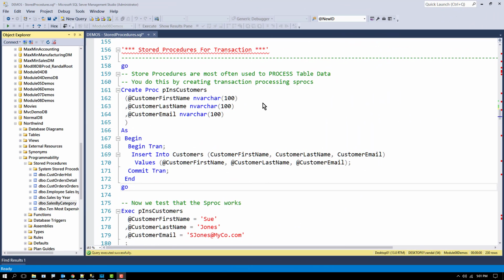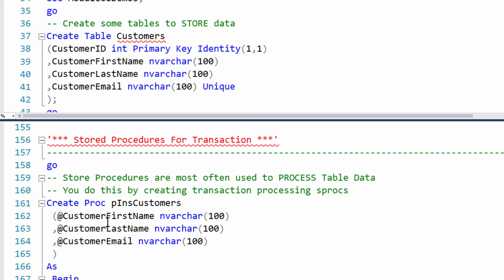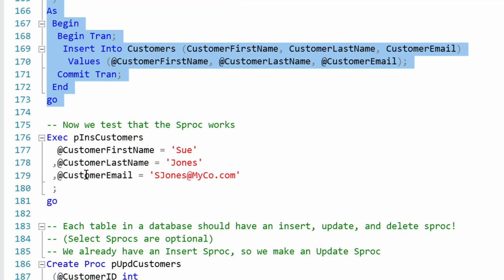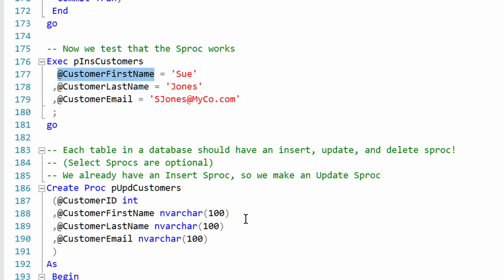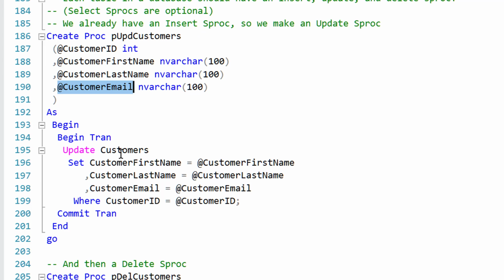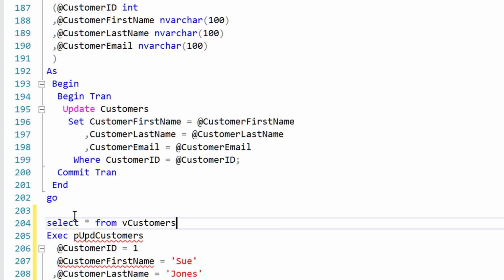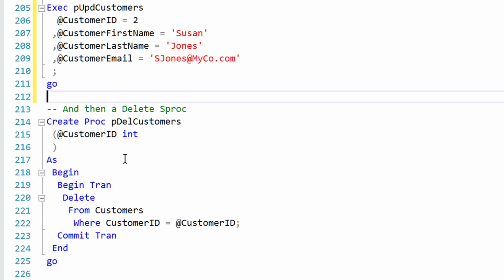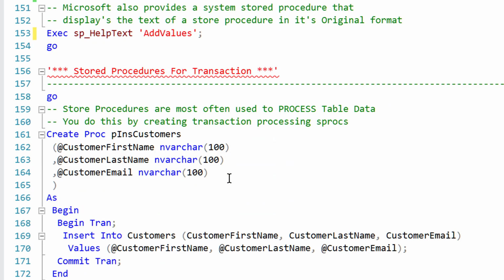Stored Procedures-03 Stored Procedures For Transactions